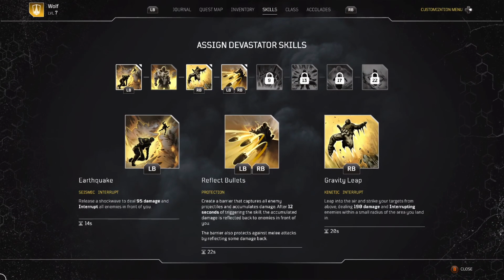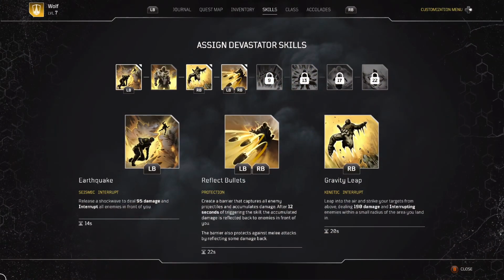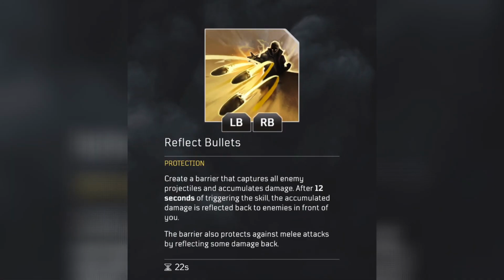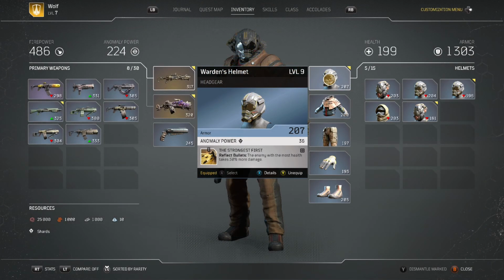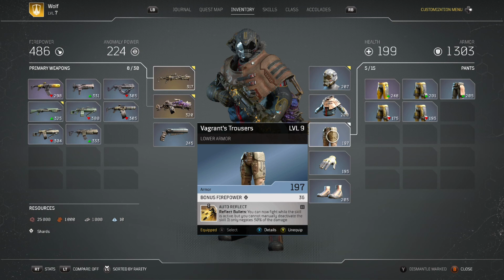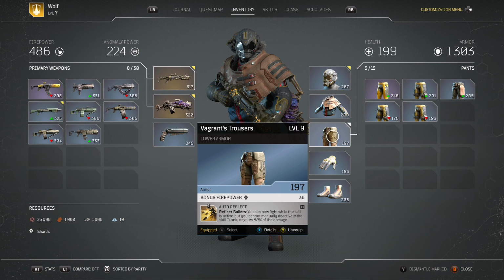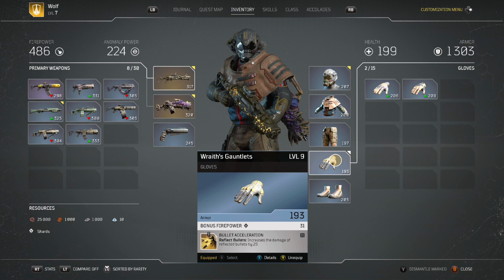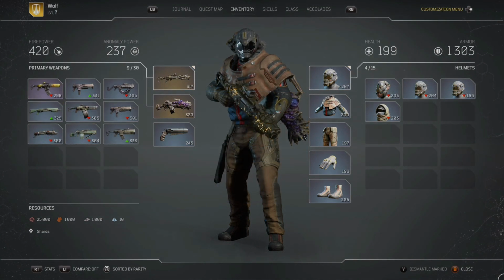Outriders Demo | Devastator Guide - Reflect Build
This video will show you how to create an insane Reflect Devastator build.